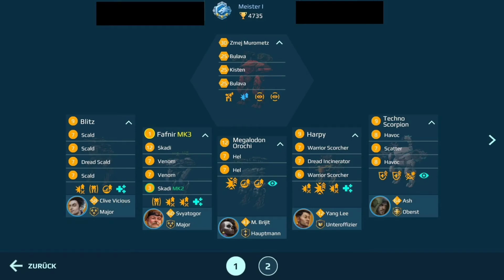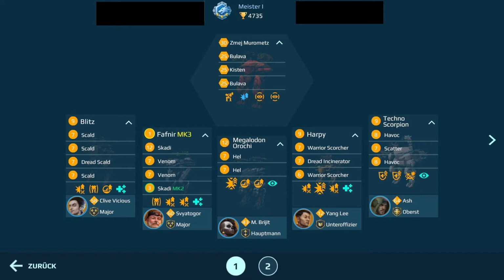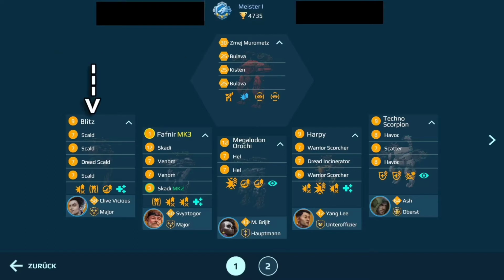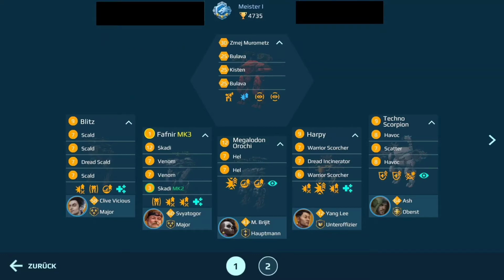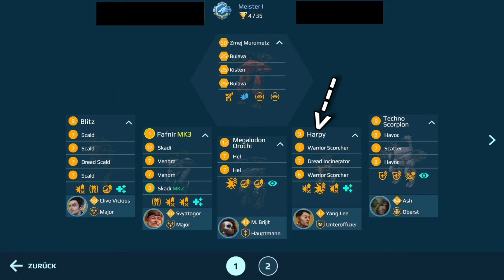War Robots - Hangar Review of Master League I Beacon Rush Hangar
Do you want to get your hangar reviewed in one of my next videos? Here is how to apply!

Subject: Hangar Review Request

In the text, please mention your favourite game mode and your platform. Feel free to add your mid-/long-term goals, additional questions, some other robots/weapons/modules that you have in your hangar, or particular details that you would like to have covered in the review.

IMPORTANT:
- The image should be HIGH RESOLUTION
- It must show your hangar overview, with all weapons EXPANDED
- Your League must be visible
- Your name, your ID and your clan should be made unreadable/covered in the picture

Out of all review requests, I will select the ones that I think most viewers would be interested to see. Please don't be disappointed if your hangar does not get selected for review. For now, I will only offer short hangar reviews and not do full hangar reviews (the videos are just too long). Thanks for your understanding.

Track #2: The Universe needs you
Musician: Sapajou